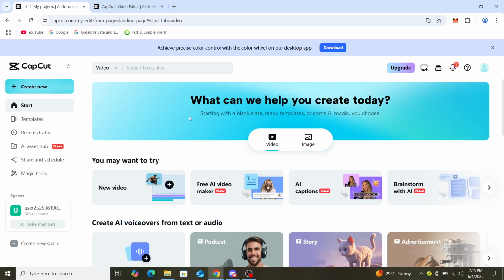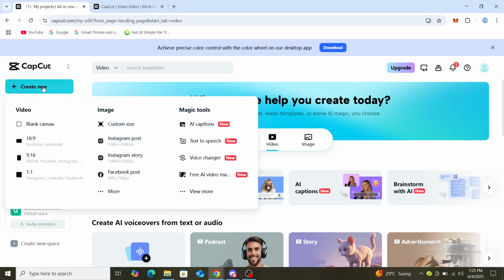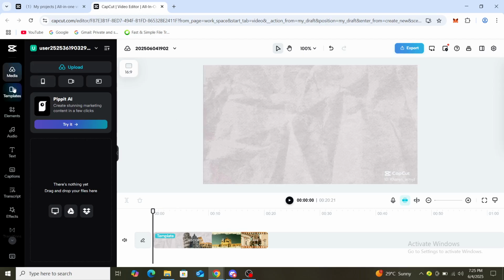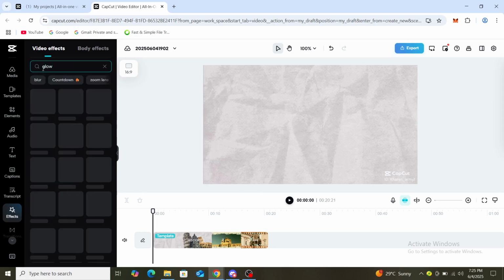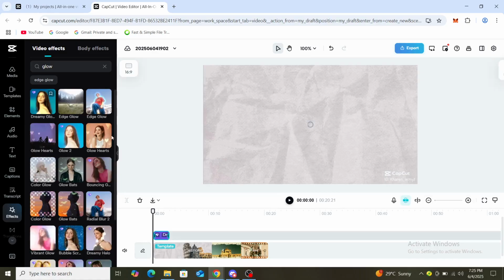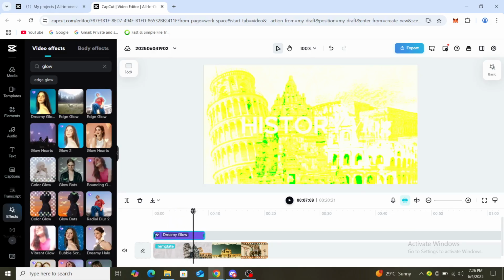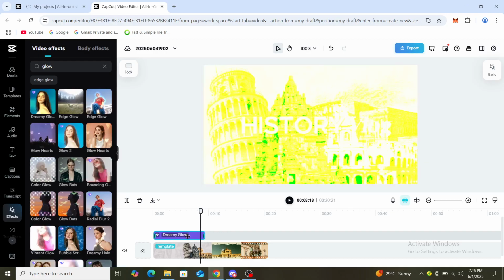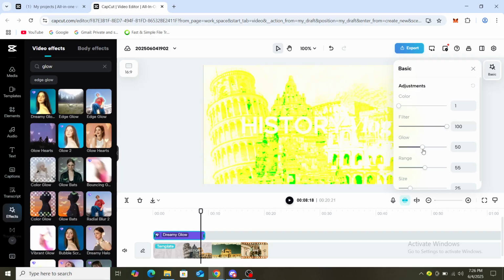How To Add Glow Effect in CapCut (Quick Tutorial)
In this video I will show you How To Add Glow Effect in CapCut. It would be good if you watch the video until the end so that you don't miss important steps.